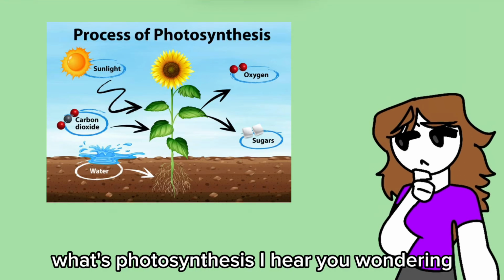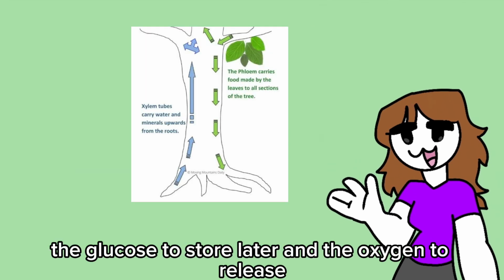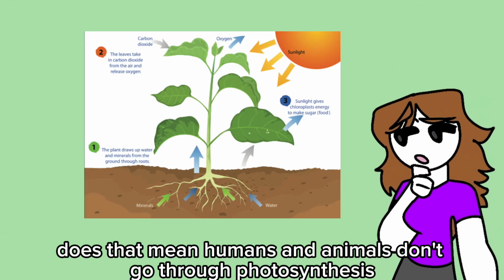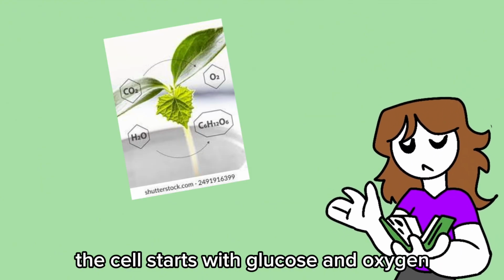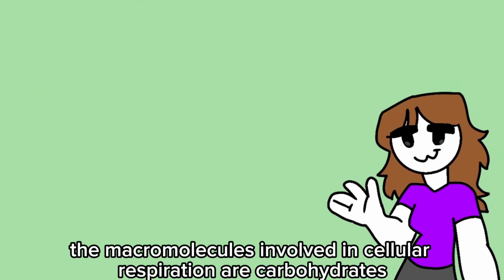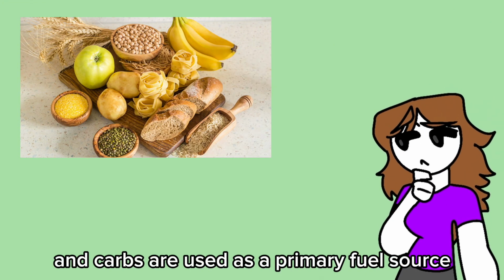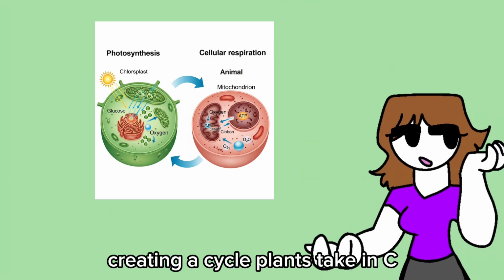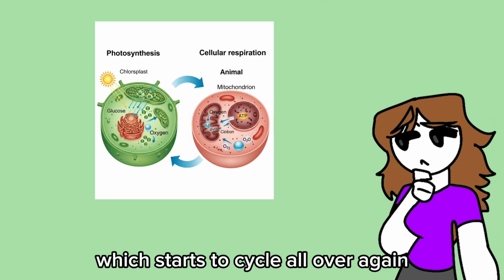Photosynthesis Project - Science Class Project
This took me four days to make- I hope you enjoy!!